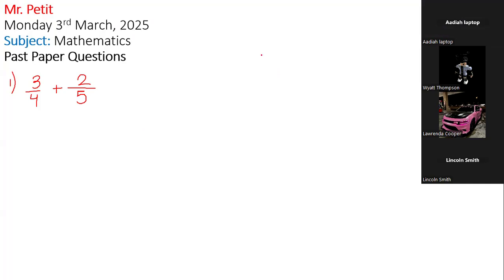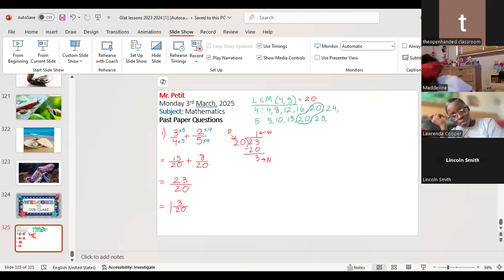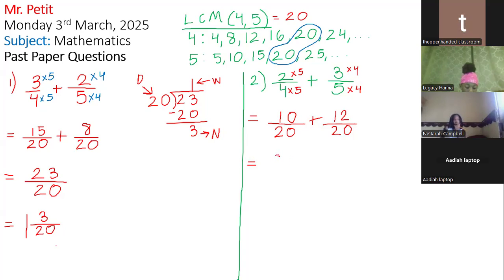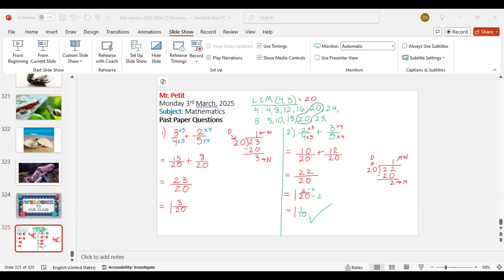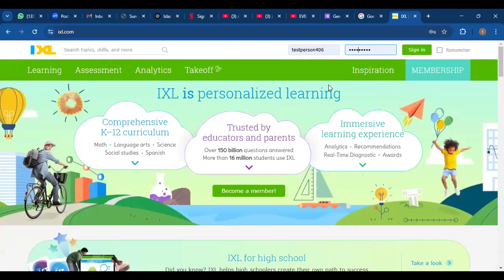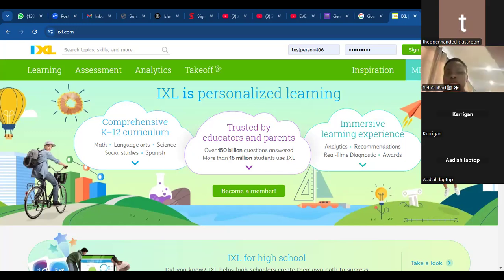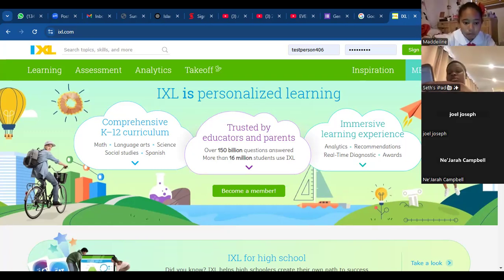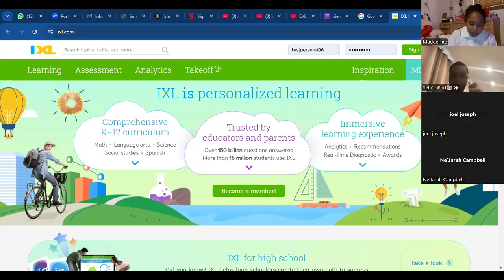GLAT CLASSES DAY 1 WEEK 9 SPRING 2025